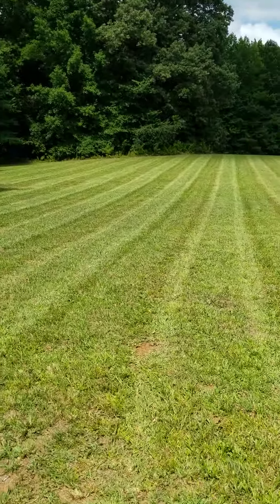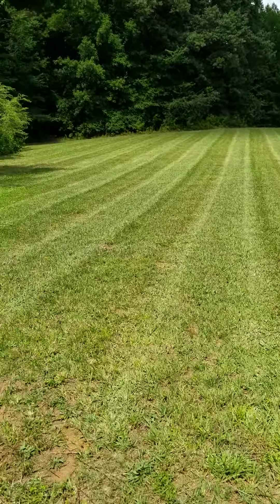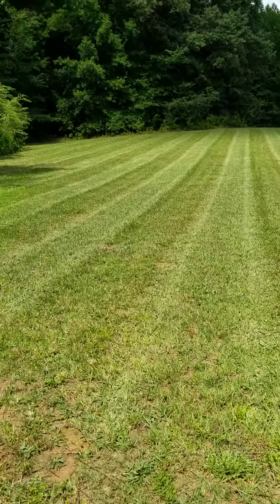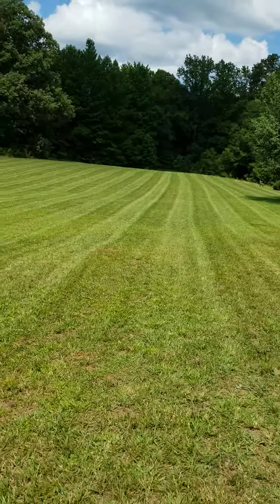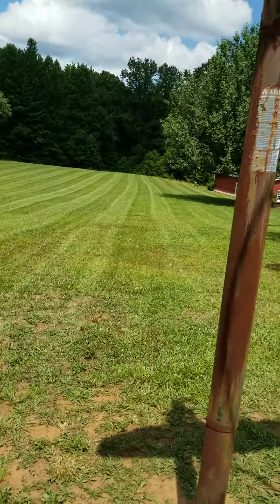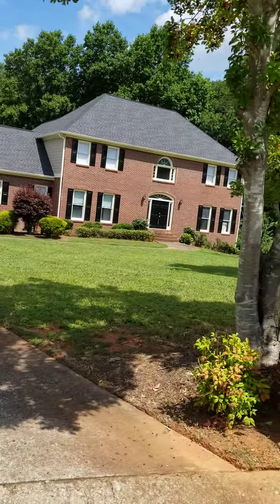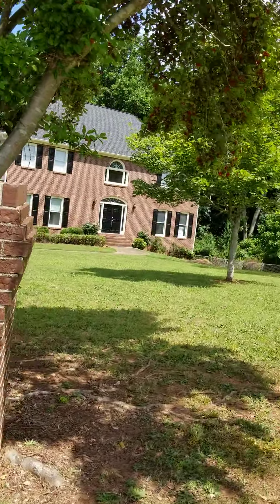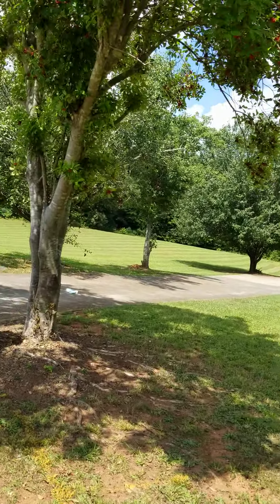Stripes on the field. May 2019.